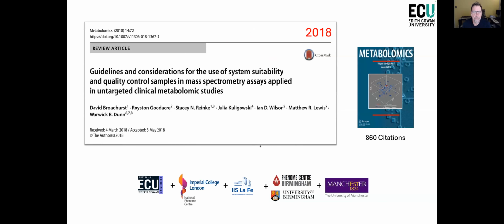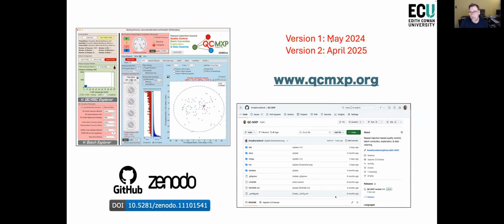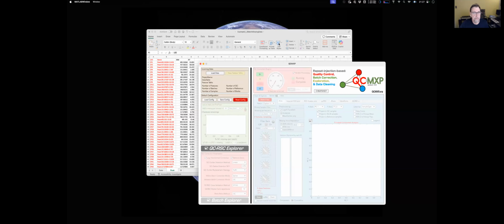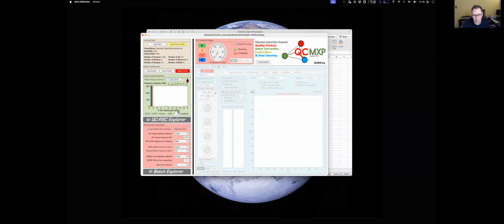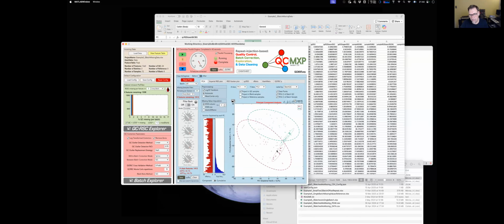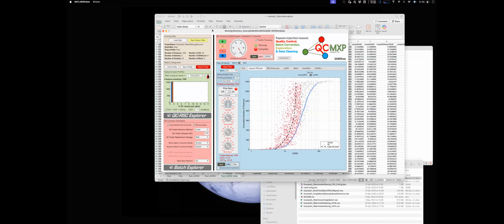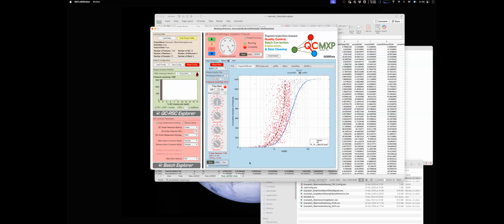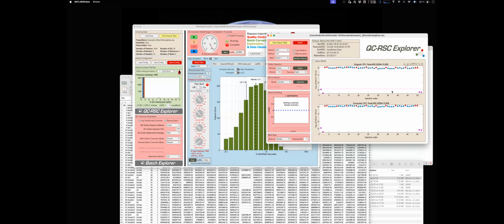Data-Driven Quality Control & Batch Correction in Metabolomics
For any NMR or mass spectrometry based analytical assay it is considered best practice to include mechanisms for assessing the quality of acquired analyte concentrations. This is particularly important for untargeted metabolomics, where many hundreds of metabolites may be (relatively) quantified in parallel, with metabolite identification performed post hoc, making it is impossible to calibrate each metabolite to an internal standard, and equally, making it impossible to ensure optimal peak-shape for all detected features. This leaves the acquired data open to unwanted within- and between-batch variation throughout a given experiment. For over a decade, the use of repeat-injection pooled quality control samples has proven to be a popular means of monitoring the precision of acquired data. In this webinar I will briefly outline current best practices and demonstrate a new software package (qcmxp.org) for assessing and potentially improving the precision of untargeted metabolomics data collect using these protocols.